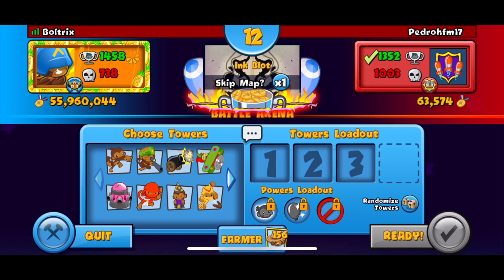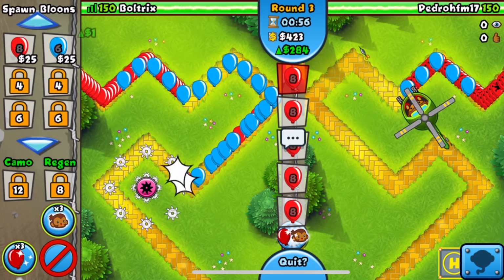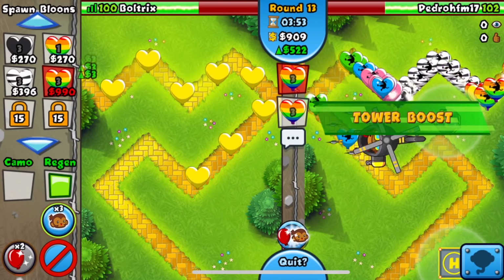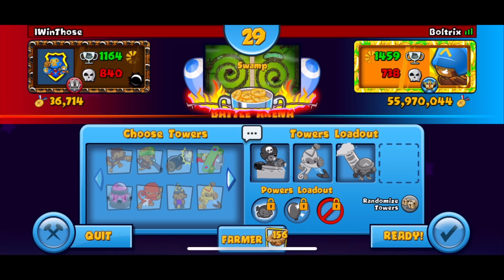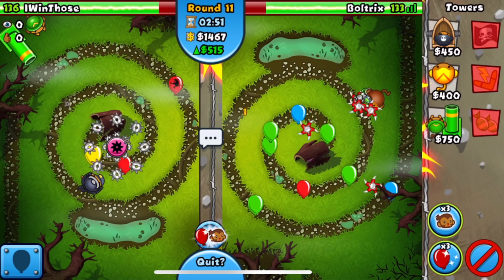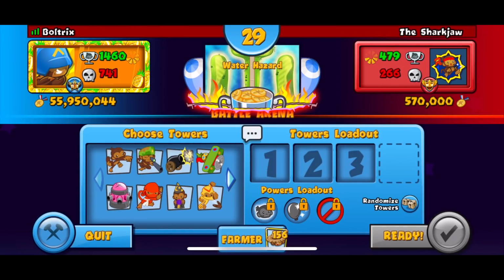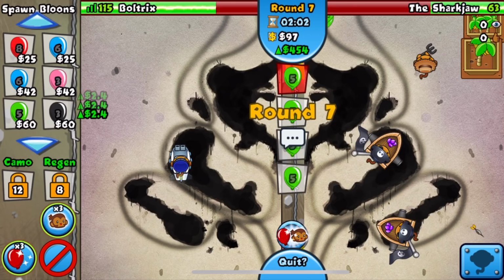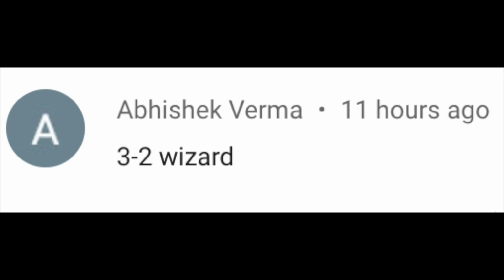trolling bloons td battles players with bad strategies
I currently mainly play Bloons TD Battles or BTD Battles, which is a mobile game created by Ninja Kiwi. I post family friendly and pg content! This content includes gameplays, guides, walkthroughs, and more of this game!